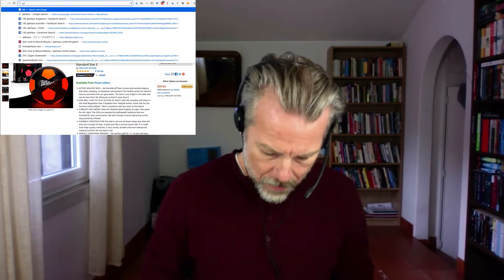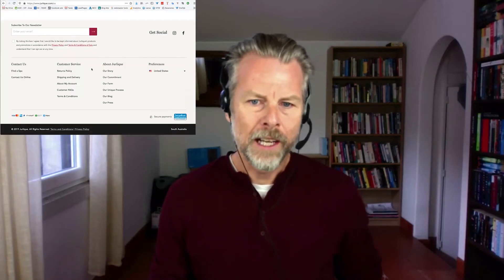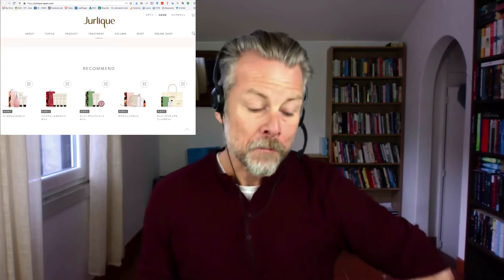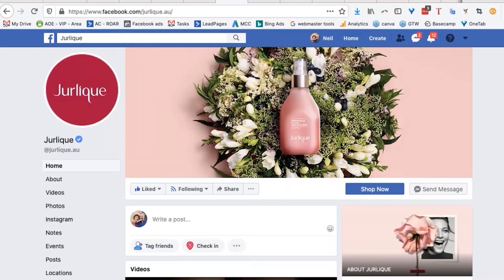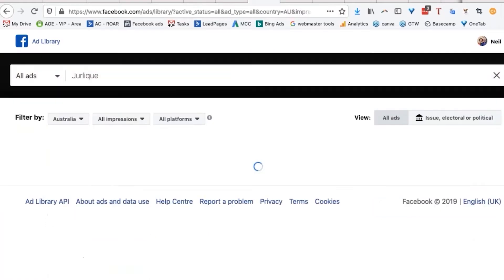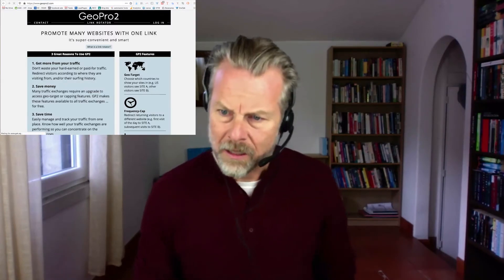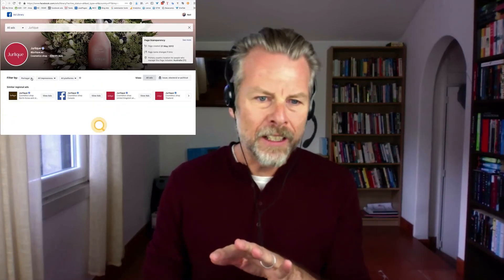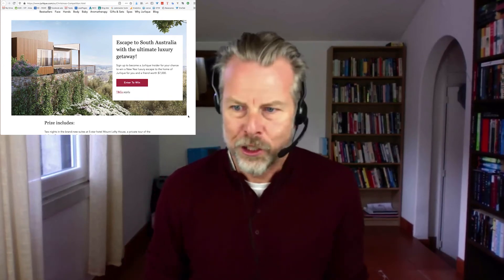WHAT WEBSITE ADDRESS SHOULD YOU LINK TO WHEN YOU SELL IN 2 AMAZON MARKETS